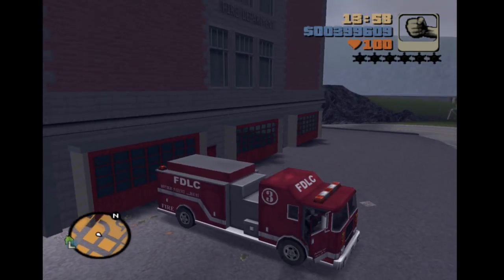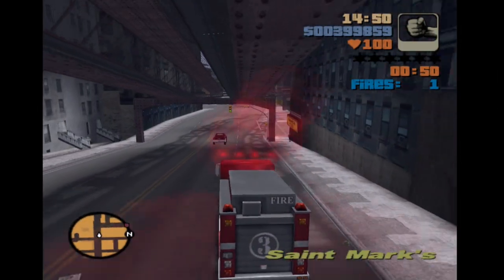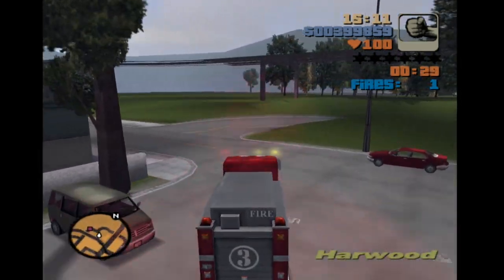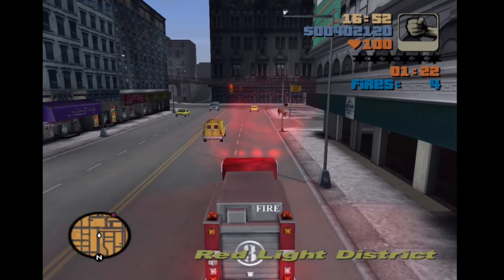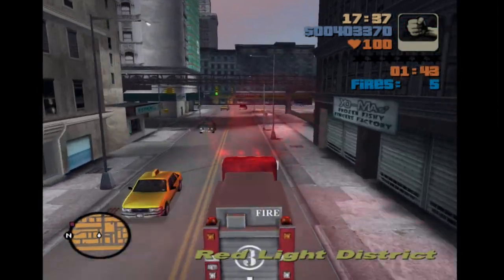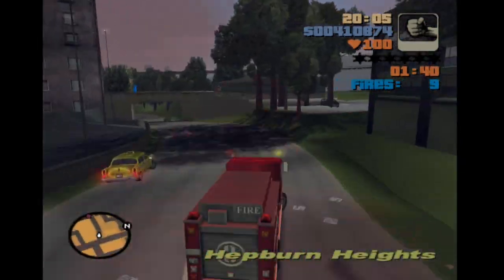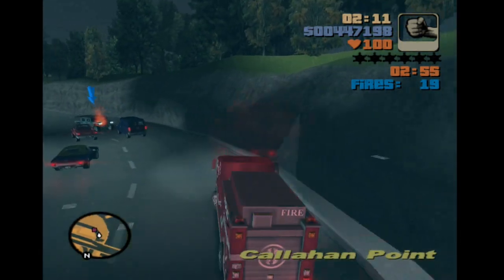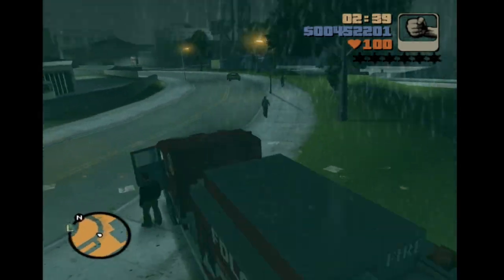Twisted Fire Ender - Grand Theft Auto 3: Let's Play (Episode 11)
Portland - Firefighter